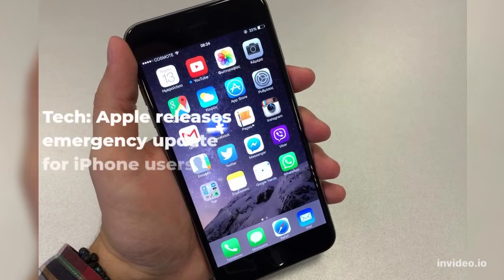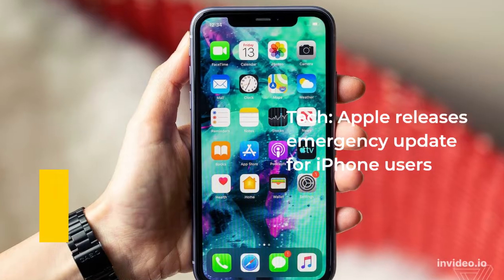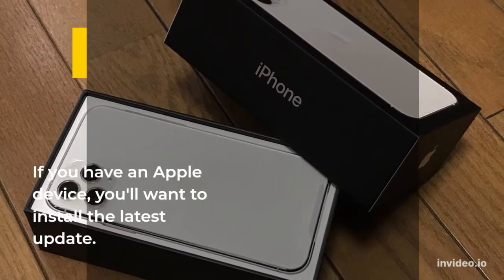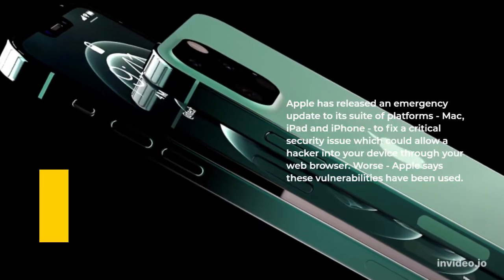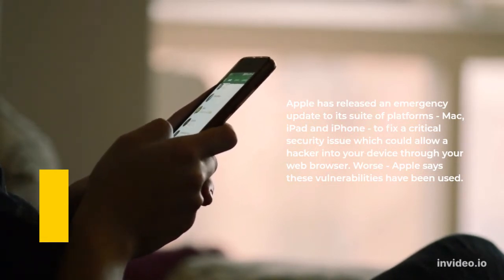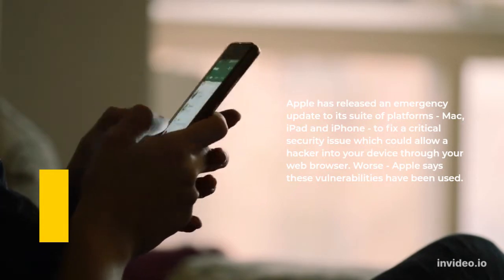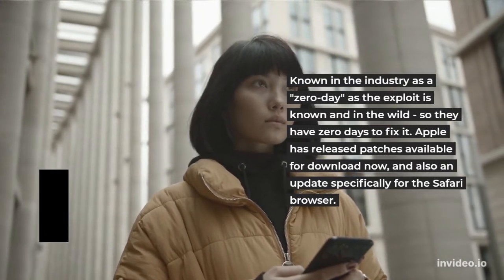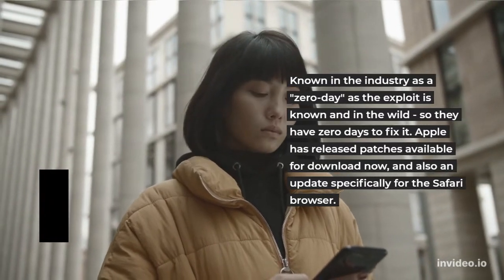Tech: Apple releases emergency update for iPhone users